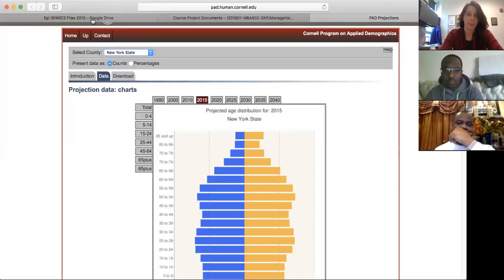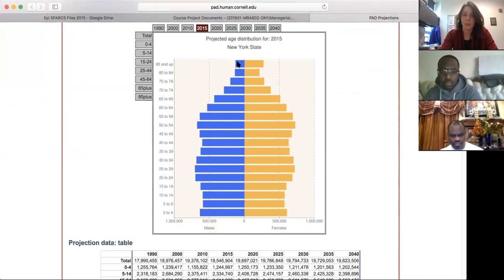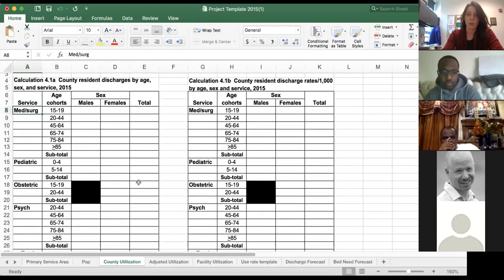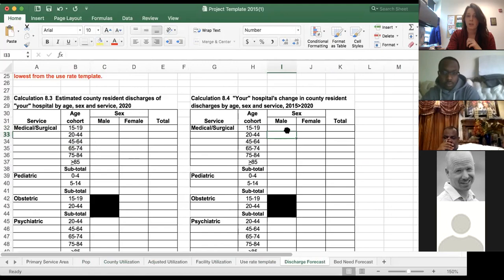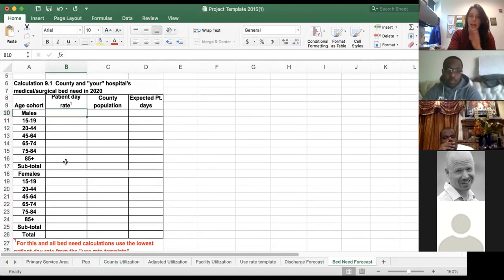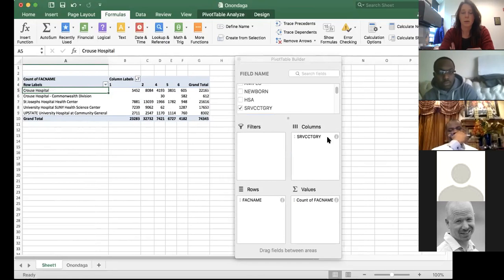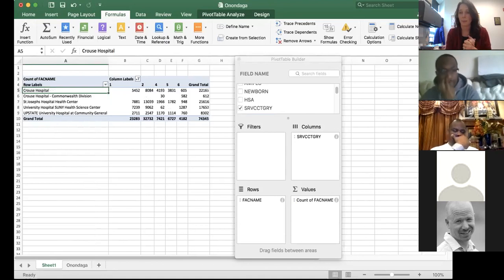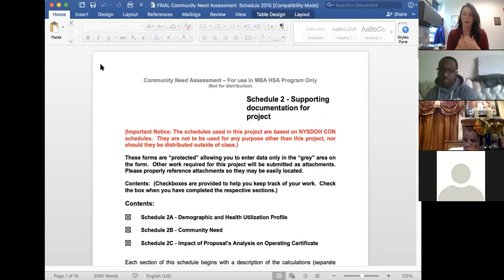Getting Started with the Project Template